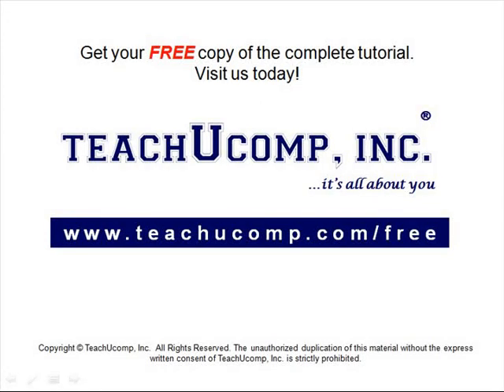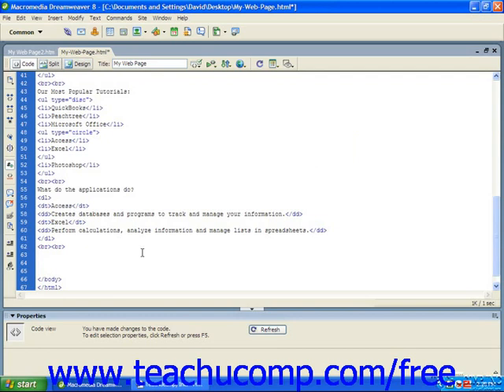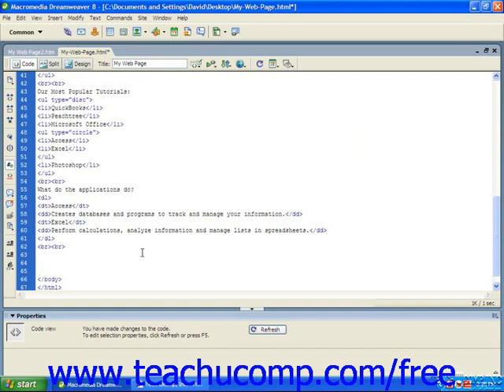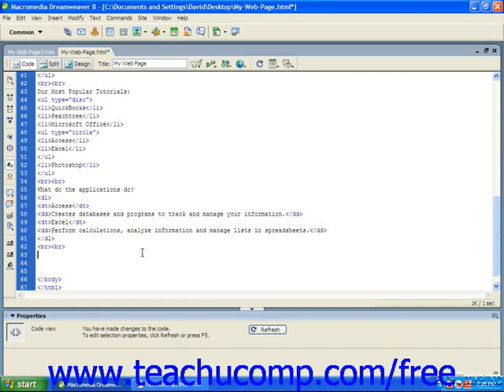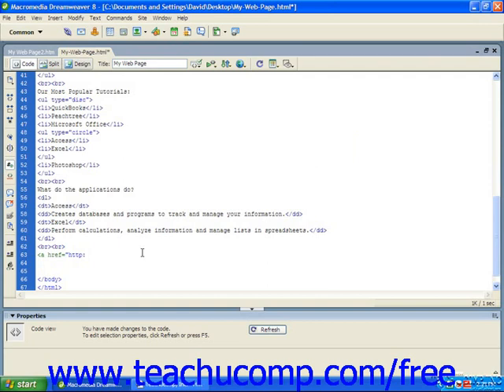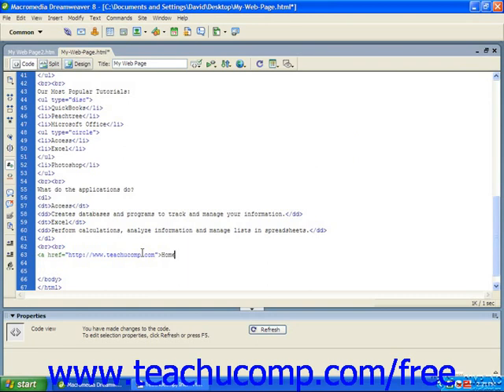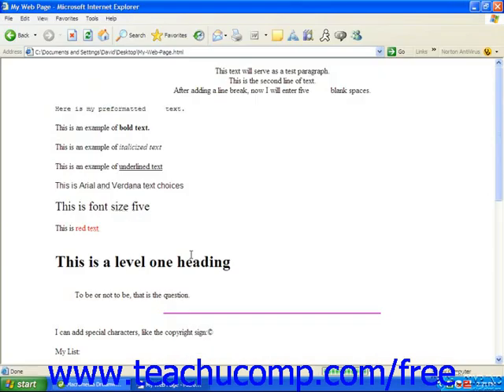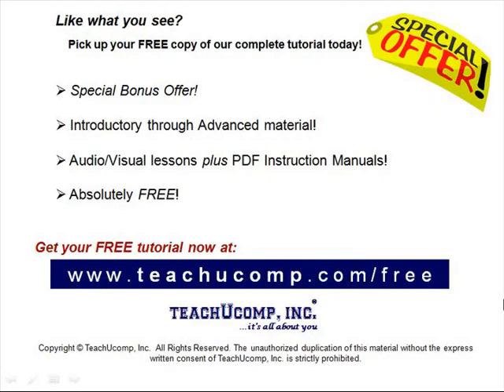HTML Tutorial Text Links Training Lesson 7.2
A clip from Mastering HTML Made Easy v. 4. the most comprehensive HTML tutorial available. Visit us today!